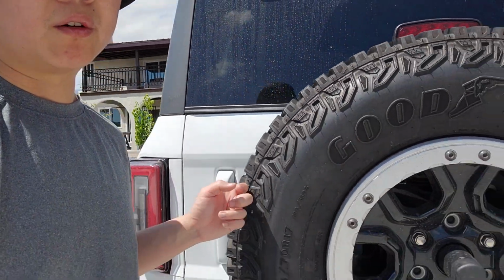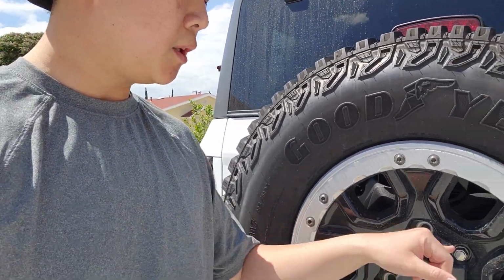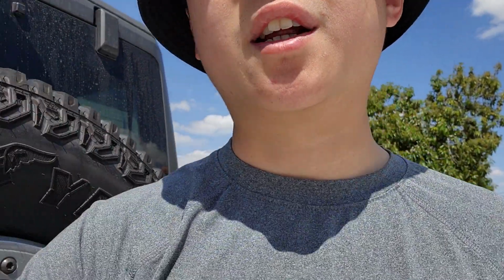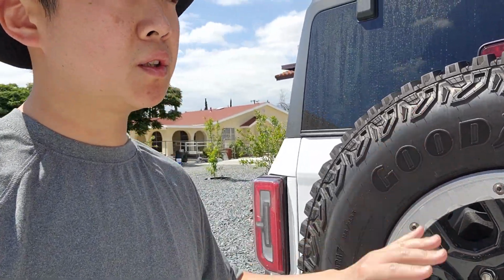2023 Ford Bronco Cargo Ticking Noise Going over Bumps - Solved - My Experience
I am sharing this problem and solution for you all because I have spent too much time to figured this out and it's not readily available on the internet. I have given the Bronco back to the dealership and they couldn't figure out the problem neither.

In short, torque your spare tire to 41 lbft and all four wheels to 100 lbft of torque.